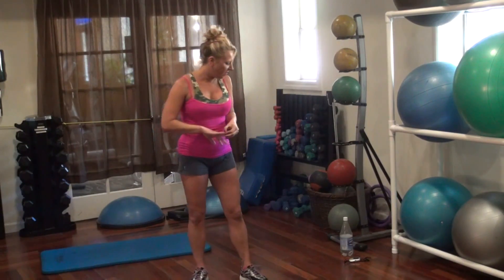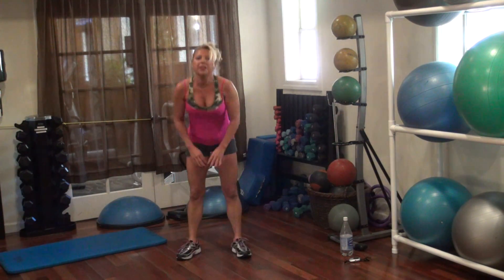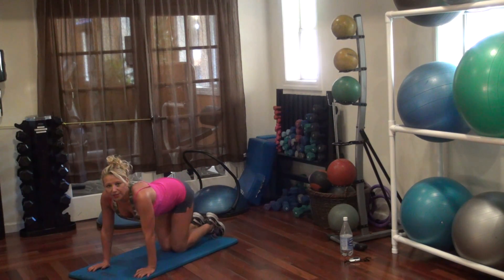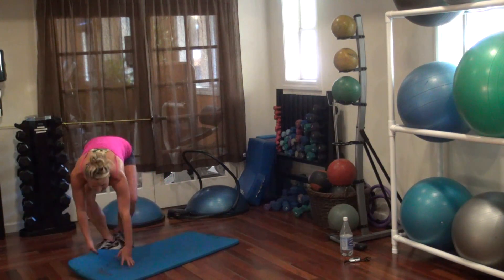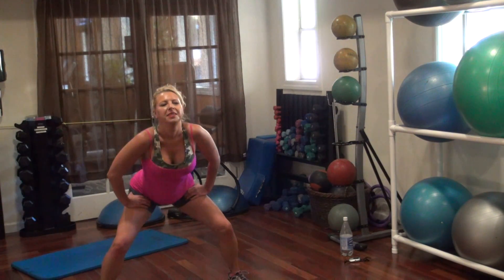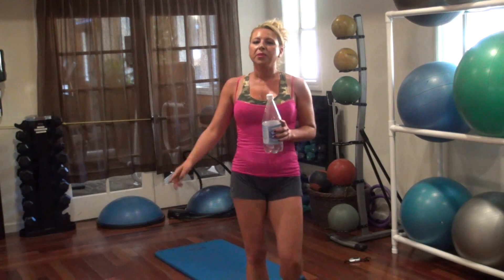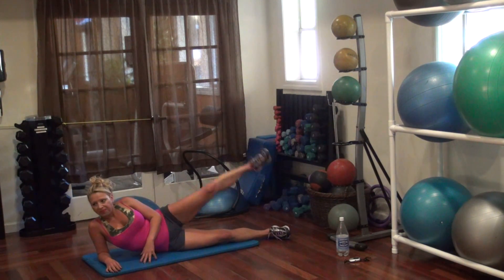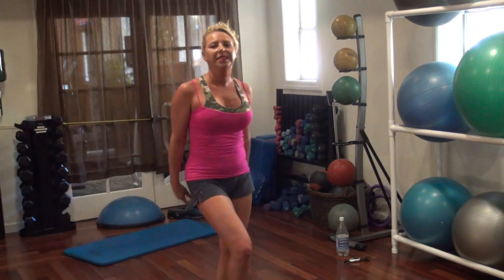"Booty Boot Camp" butt sculpting and boot camp drills Real Hollywood Trainer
“Booty Boot Camp" butt toning and boot camp drills workout from Real Hollywood Trainer, Dulcinea Lee Hellings.  IN THIS CLIP:  Dulcie takes you through the first set of booty boot camp exercises.
GET DULCIE'S 10 DAY FAT SHRED DIET NOW!
To say THANKS for the free workouts and make a DONATION,
Real Hollywood Trainer airs weekly with great new 40 minute workout videos all FREE.
SHOW INFORMATION:
NAME:  Real Hollywood Trainer
TIME:  New videos uploaded very Wednesday
FORMAT:  40 min workout, 5 minute health chat
Real Hollywood Trainer:Dulcinea Lee Hellings